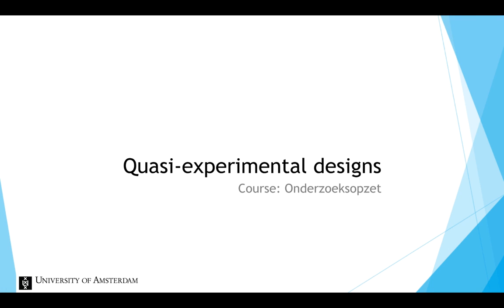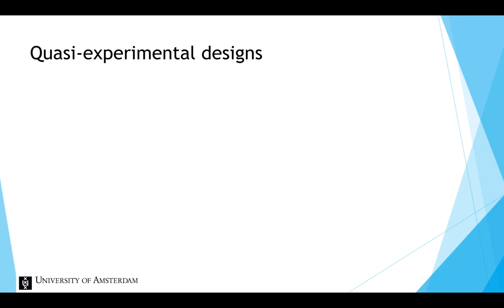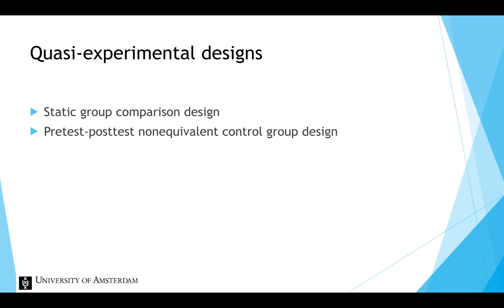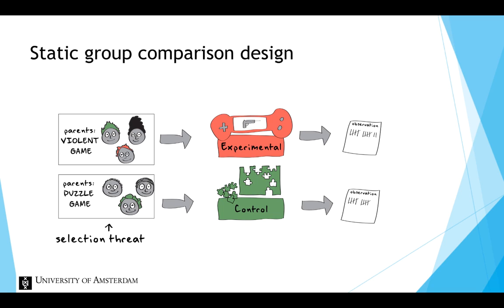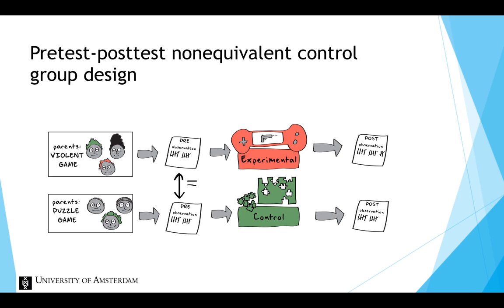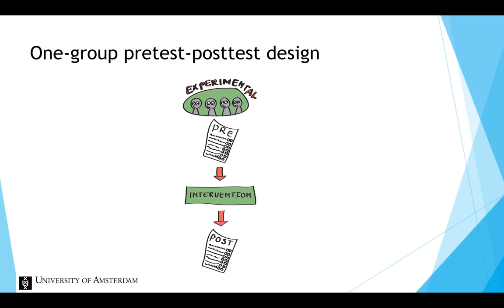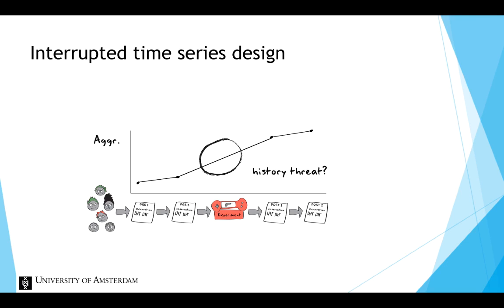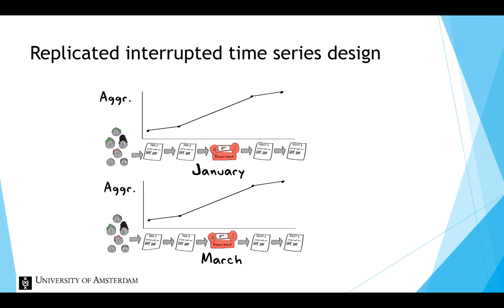What Quasi Experimental Design Is.|Learn with Ryl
A quasi-experiment is an empirical interventional study used to estimate the causal impact of an intervention on target population without random assignment. Quasi-experimental research shares similarities with the traditional experimental design or randomized controlled trial, but it specifically lacks the element of random assignment to treatment or control. Instead, quasi-experimental designs typically allow the researcher to control the assignment to the treatment condition, but using some criterion other than random assignment (e.g., an eligibility cutoff mark).

Quasi-ExperimentalDesign